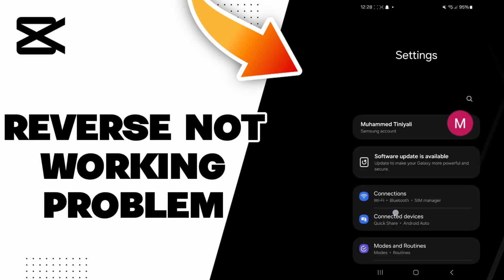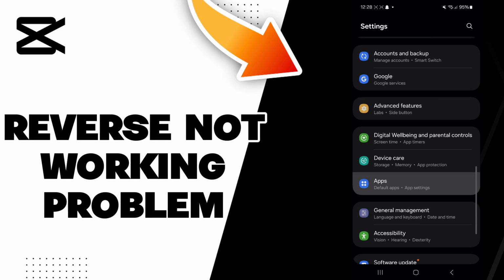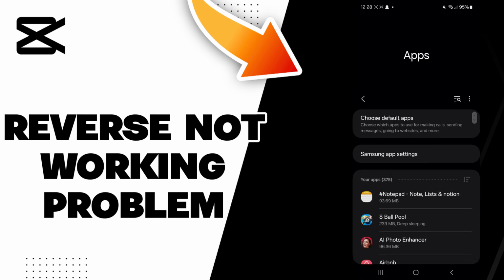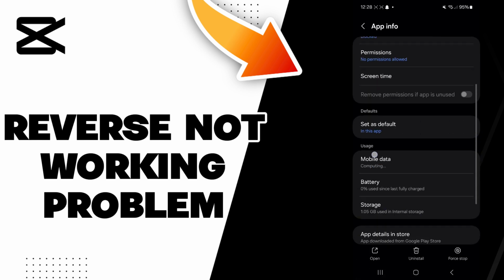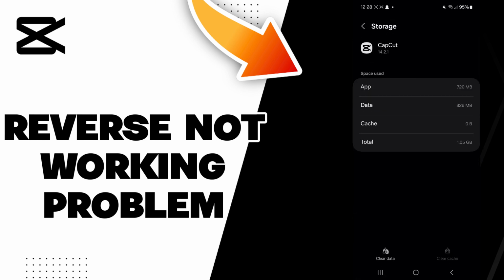How To Fix Capcut Reverse Not Working Problem 2025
in this video we discuss :